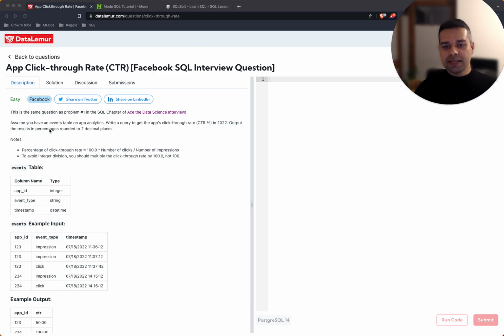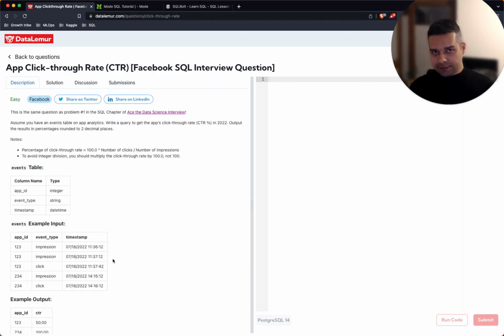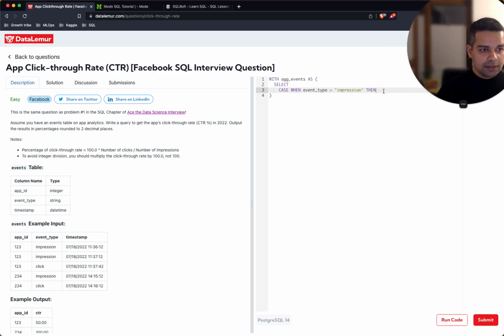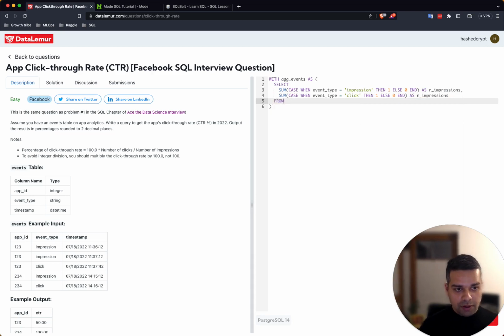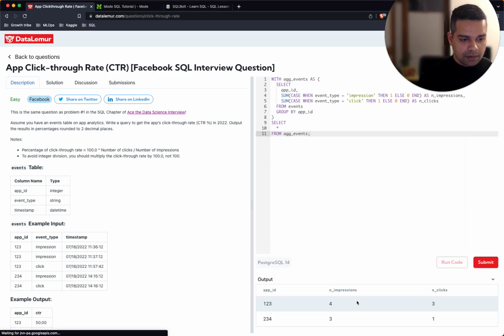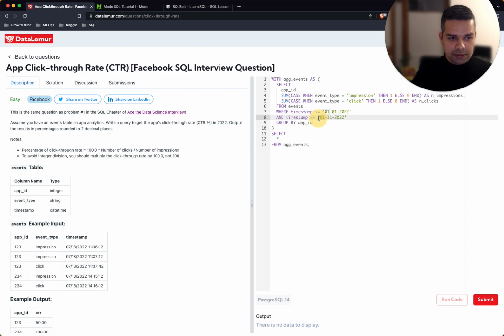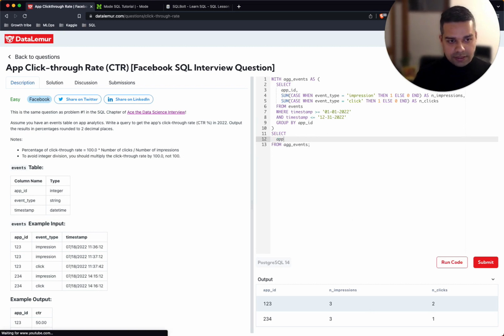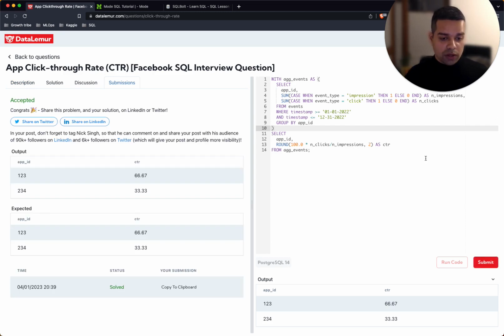SQL Interview Question - Meta SQL Interview Question